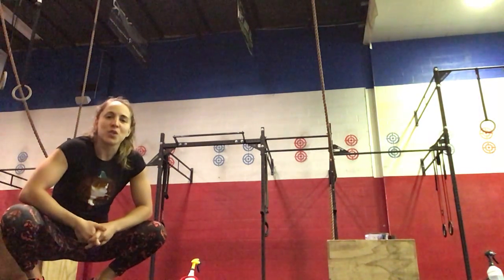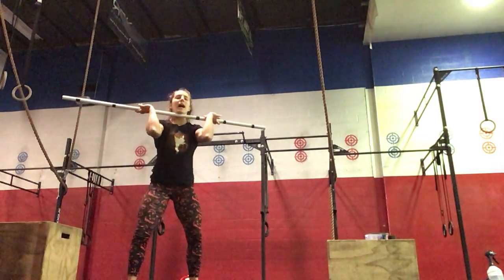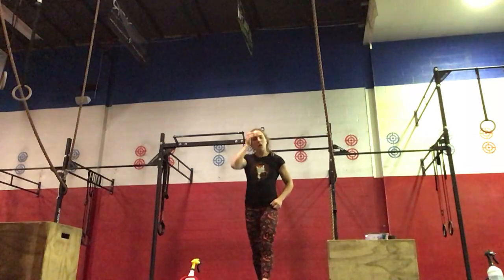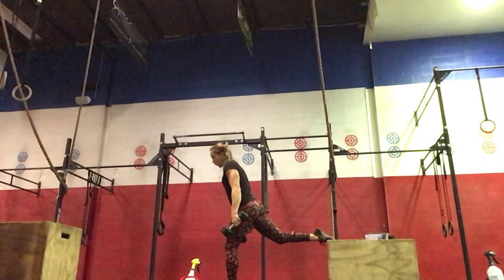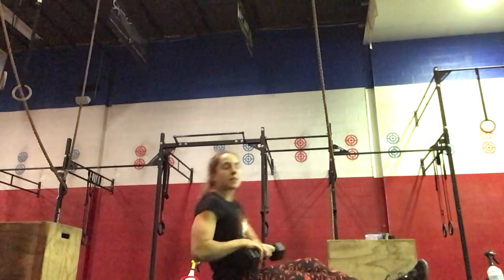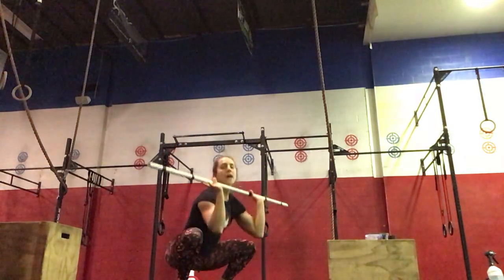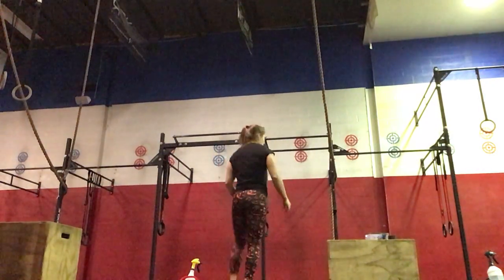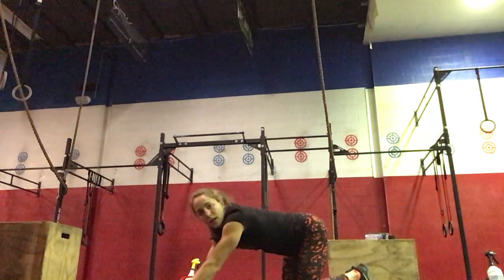Coach Ali WOD Demo 2 November 2020